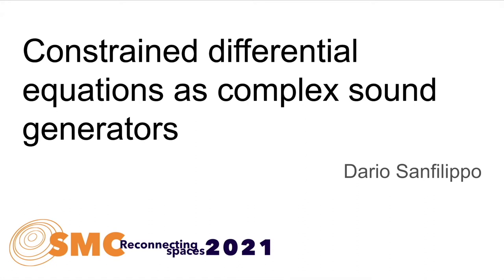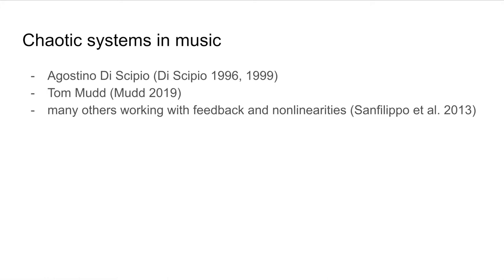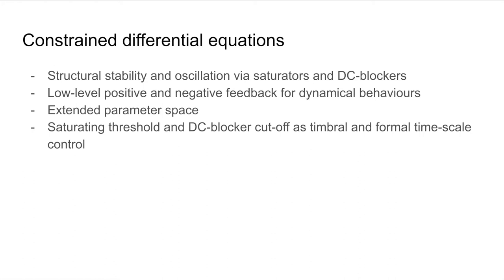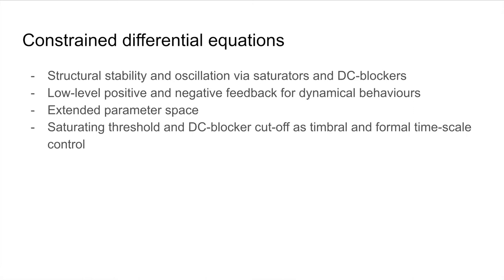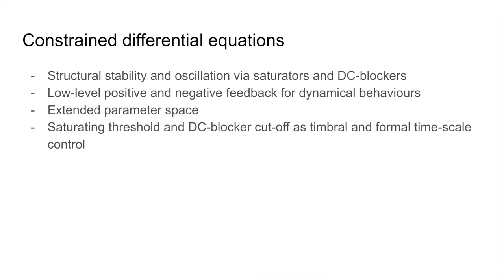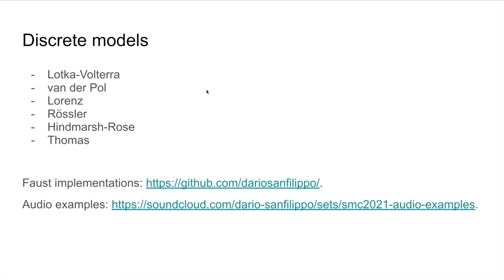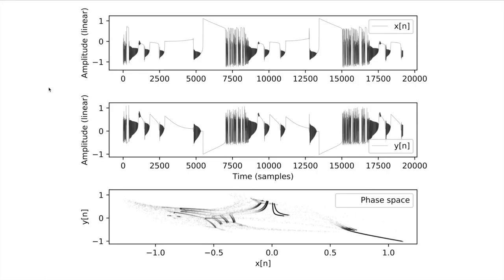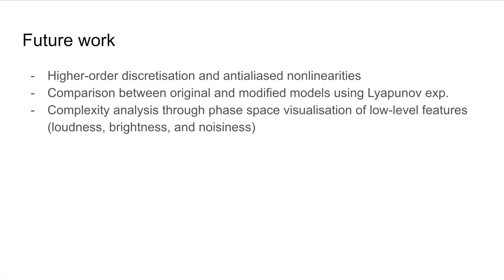Constrained Differential Equations as Complex Sound Generators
Sound and Music Computing Conference 2021 (SMC 2021)

Session 6 – Sound Synthesis
Dario Sanfilippo - Constrained Differential Equations as Complex Sound Generators